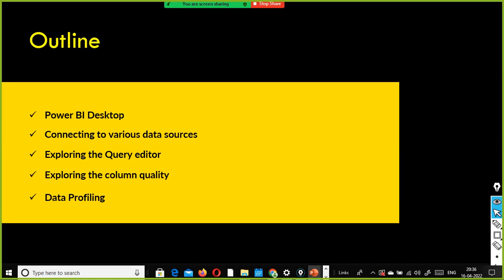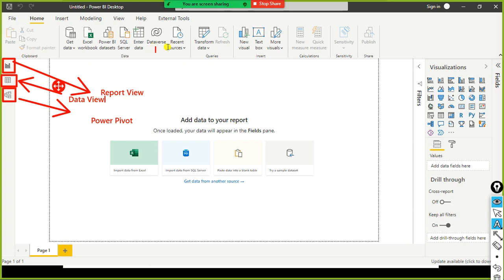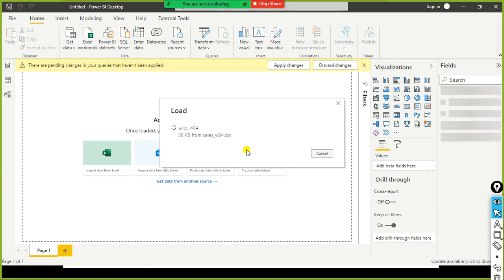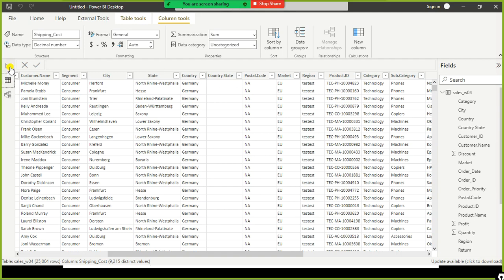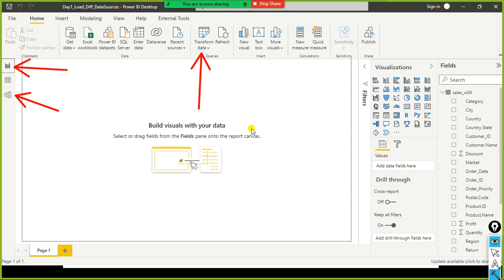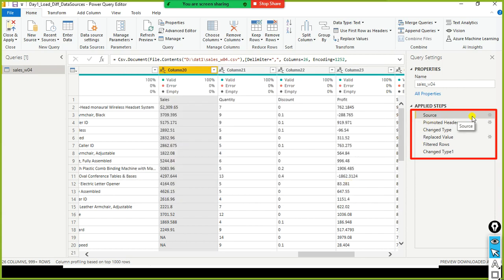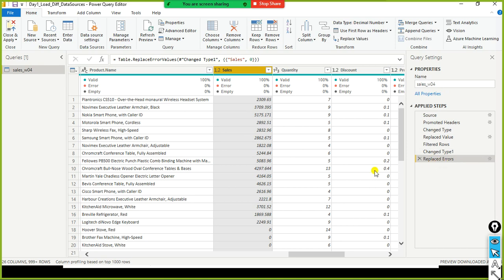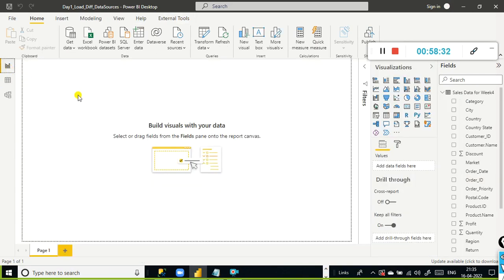2.1 Connecting to csv files in Power BI